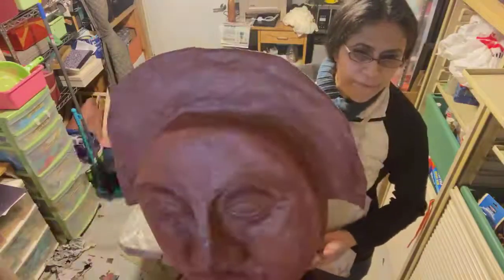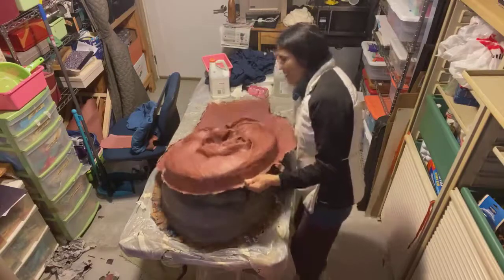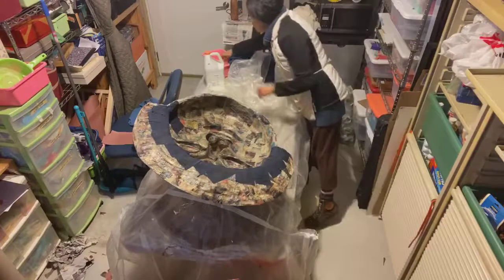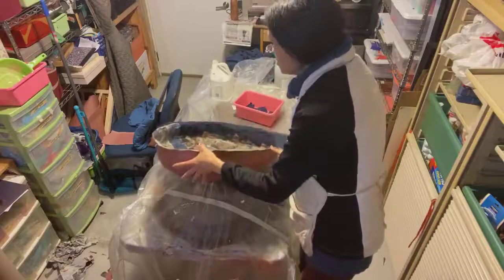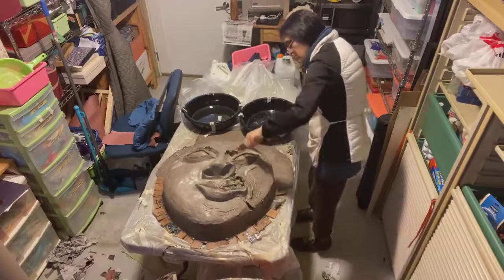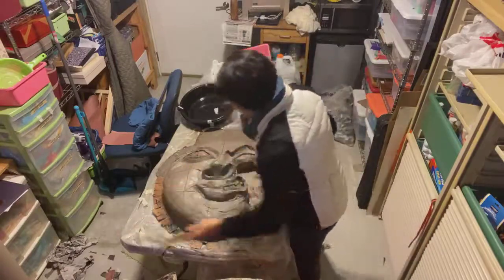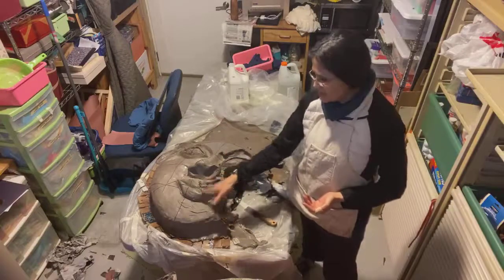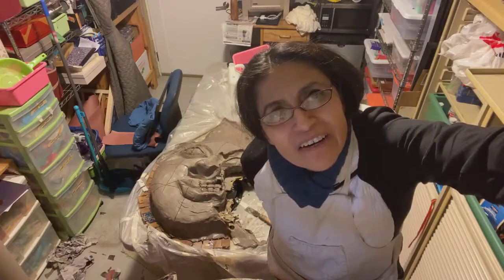Last steps from Paper and Fabric mache - Puppet Workshop LIVE STREAM with Lucrecia Novoa